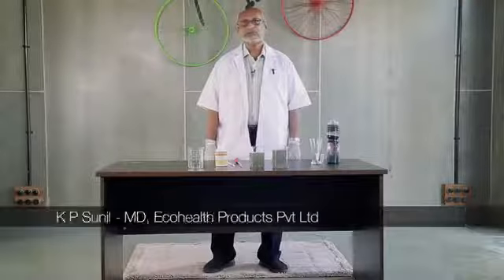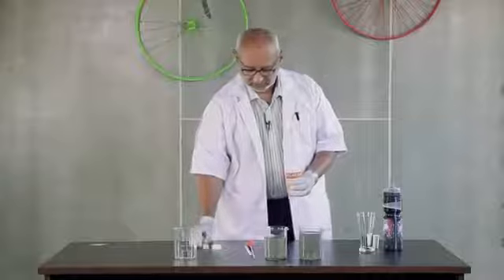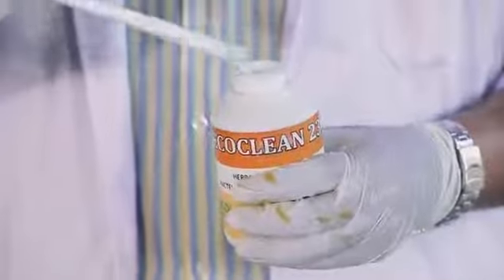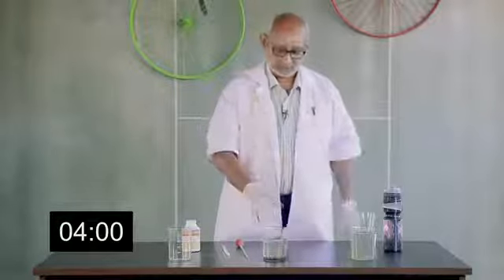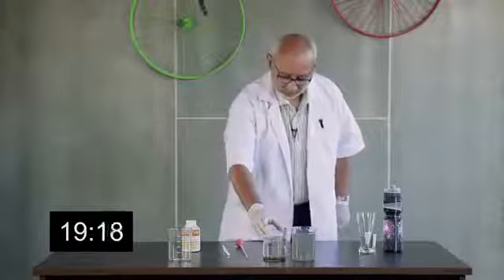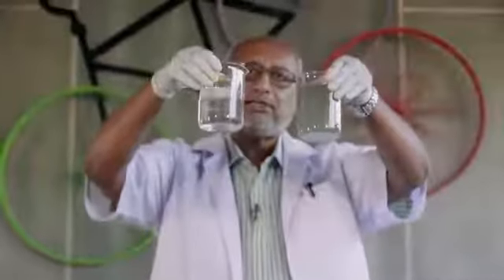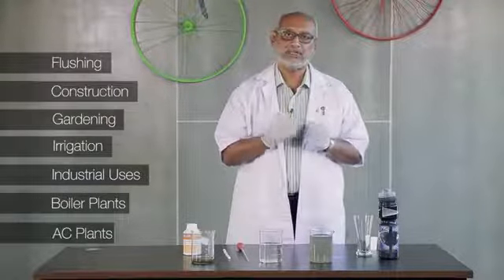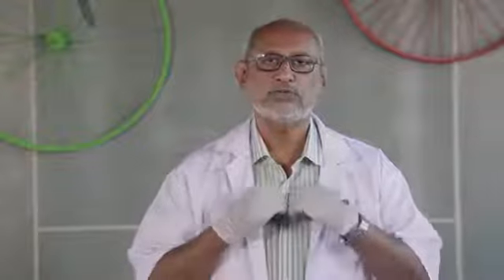Now water can be recycled